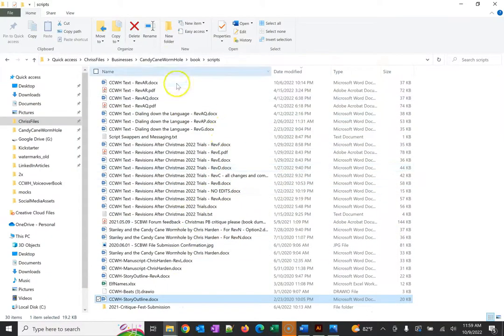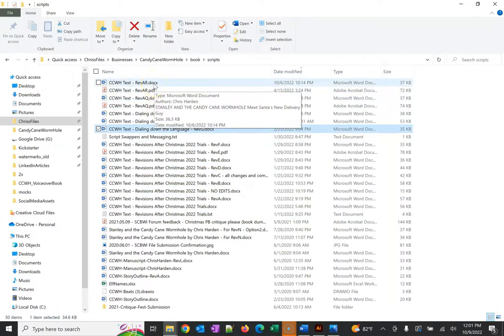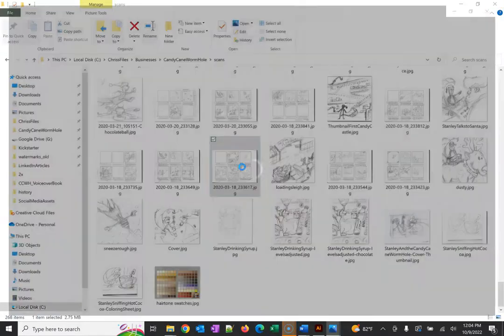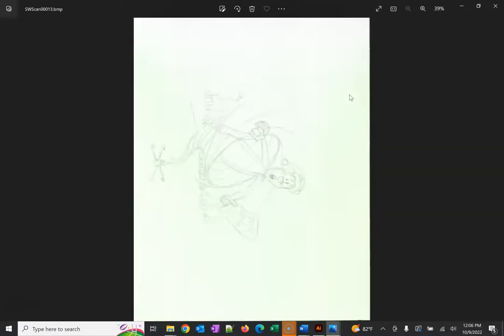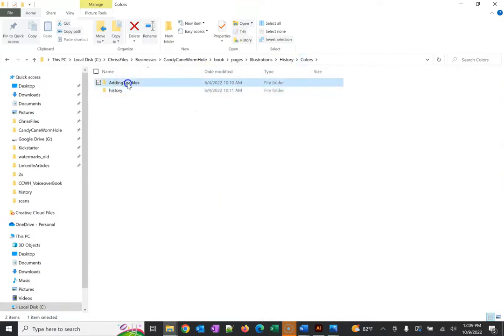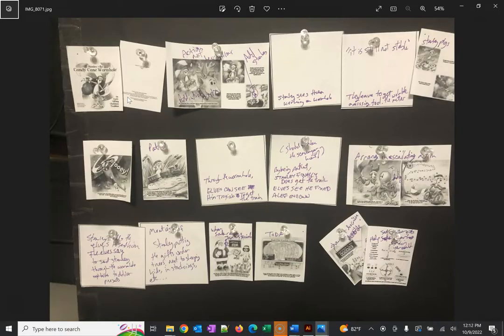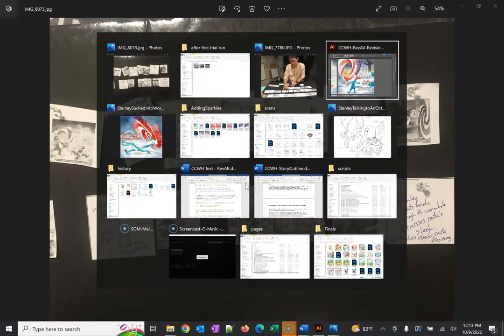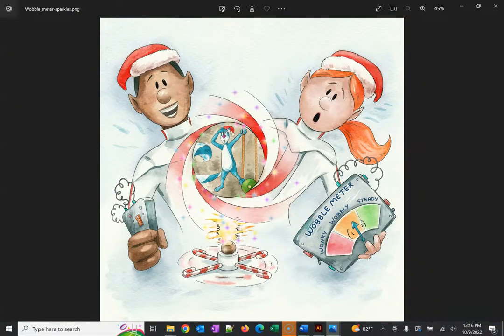Writing And Illustrating the Children's Book: Stanley & the Candy Cane Wormhole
In this video, Chris the writer/illustrator discusses:
-script development
-character development
-thumbnails/storyboards
-inks
-colors
-post effects (sparkles and words)
-text layout
-story evolution of the script